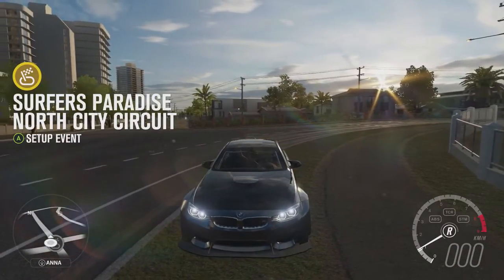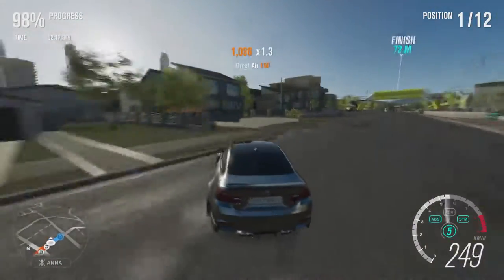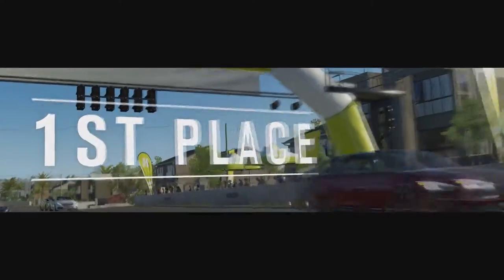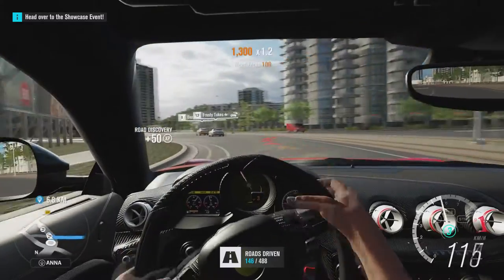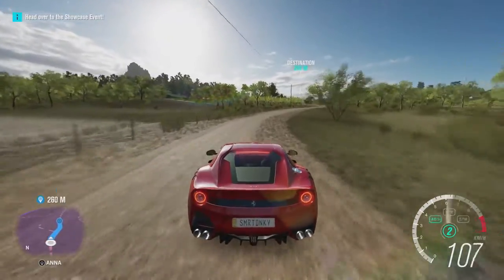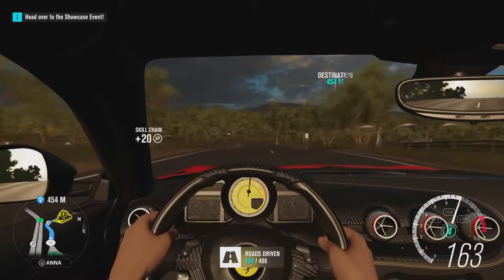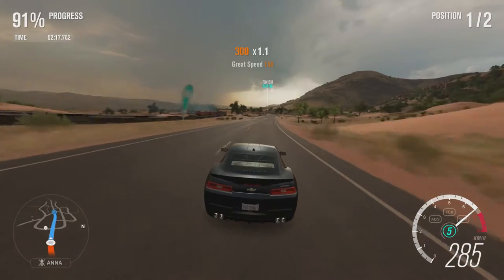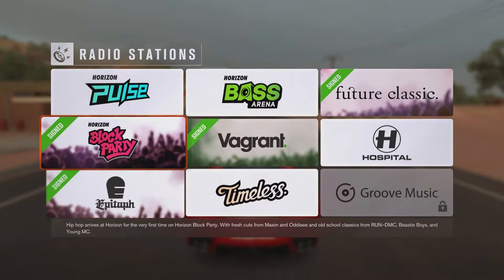FIRST BARN FIND - Let's Play Forza Horizon 3 Gameplay - Ep.07!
Welcome to my Let's Play of Forza Horizon 3! In the seventh episode of Forza Horizon 3 we obtain our first barn find, the Ferrari Dino 246 GT.

Forza Horizon 3 Gameplay Information:

Forza Horizon 3 is a racing video game set in an open world environment based in Australia, with the map said to be twice the size of the map in Forza Horizon 2, ranging from Surfers Paradise to Byron Bay, even to the Australian Outback. The game features a four-player co-operative multiplayer campaign. The game features cross-platform play, as it is a part of the Xbox Play Anywhere program. At launch, a total of 350 cars will be available to players - the most amount of cars to be featured in a Horizon game.

While previous Horizon games have depicted the player as one of the racers of the Horizon Festival, the player is now the director of the Festival, and their role is to make it the biggest festival in the world. As director, the player can hire or fire racers as well as organize and make custom race tracks around the map.

Forza Horizon 3 Features:

THIS IS YOUR HORIZON You’re in charge of the Horizon Festival. Customize everything, hire and fire your friends, and explore Australia in over 350 of the world’s greatest cars. Make your Horizon the ultimate celebration of cars, music, and freedom of the open road. How you get there is up to you.

EXPLORE AUSTRALIA, HORIZON’S LARGEST WORLD EVER Drive through the vast desert and rocky canyons of the Outback to lush, wild rainforests, and to the sandy beaches and gleaming skyscrapers of Australia's Gold Coast.

CHOOSE FROM OVER 350 OF THE WORLD’S GREATEST CARS Every car is recreated with ForzaVista™ detail including full cockpit views, working lights and wipers, and new vehicle types bringing all-new driving experiences never before seen in Forza.

DISCOVER NEW DRIVING GAMEPLAY Danger Sign Jumps, Convoys, and Drift Zones are just some of the exciting new driving challenges that await you. Star in thrilling Showcase events that pit you and your car against a fleet of speed boats, even a giant airship!

HIRE AND FIRE FRIENDS You’re the boss. Hire your friends’ Drivatars to help you gain fans and expand your festival, and form Convoys with them to explore the world even when they’re not online. If they’re not winning you fans, fire them!

CUSTOMIZE EVERYTHING Horizon Blueprint gives you the power to modify every aspect of race events, championships, and Bucket List challenges – and instantly challenge friends to beat you at your own game. Choose your driver character, create custom paint jobs and vanity license plates, add new body kits – even select your own car horn sound.

DRIVE TO THE MUSIC YOU LOVE Choose from eight diverse radio stations, or create a custom station from your own music collection with Groove Music.

START AN ONLINE DRIVING ADVENTURE  Online 4-Player Co-op allows you and your friends to experience the variety, competition, and rewards of a Horizon campaign together for the first time.

PLAY THE AUCTION HOUSE Find rare cars and incredible works of art by the most talented creators in the Forza Community.

Forza Horizon 3 is developed by Playground Games.